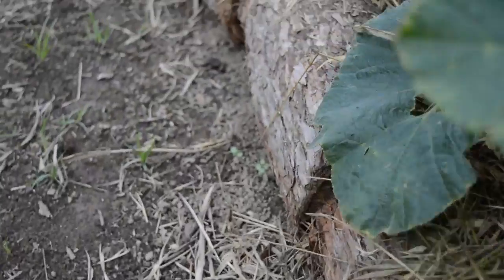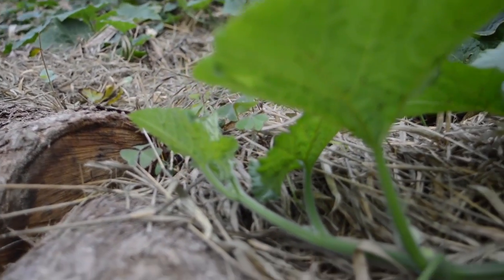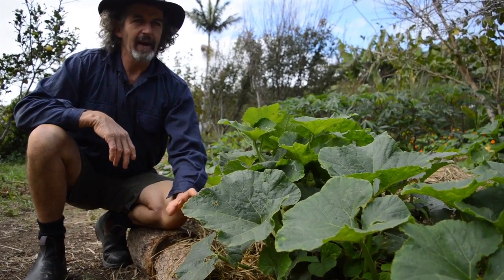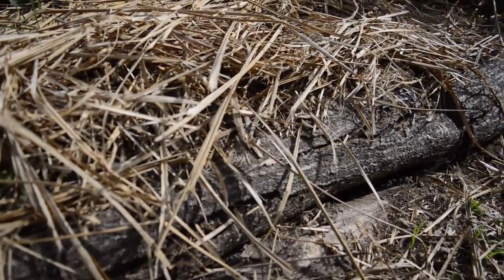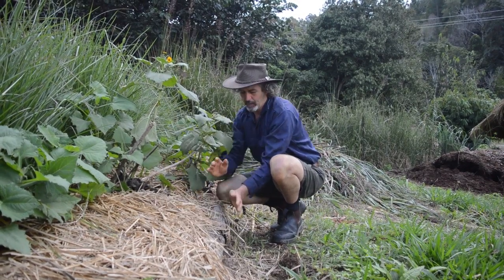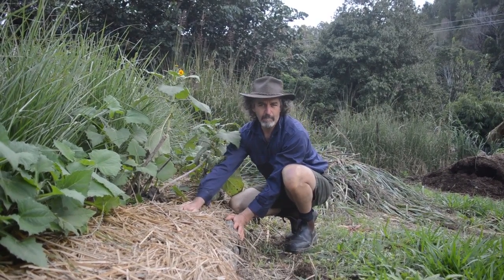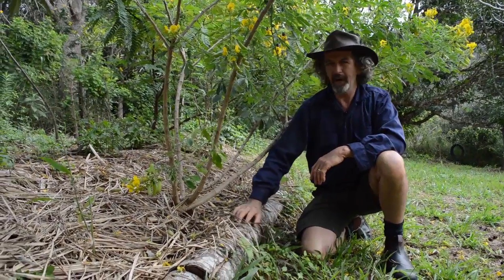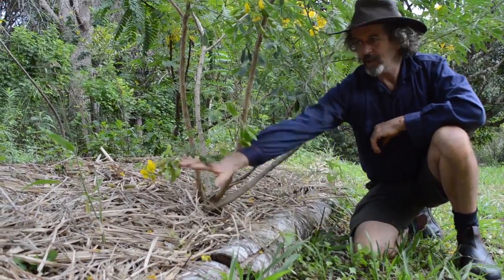Permaculture Edge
Tom Kendall from the Permaculture Research Institute Sunshine Coast talks about the importance of a defined edge in a Permaculture system. Video by Pier Galetti, music by Zaia